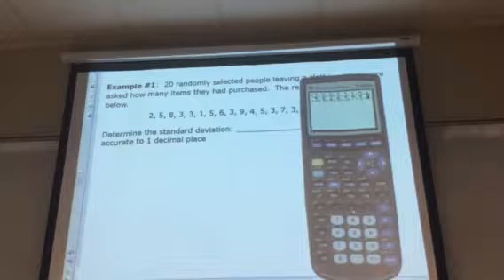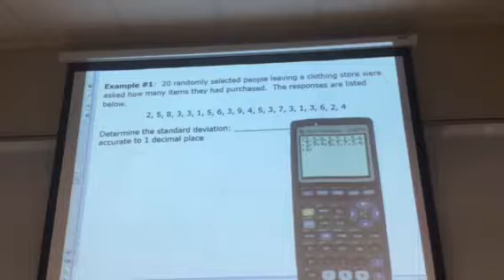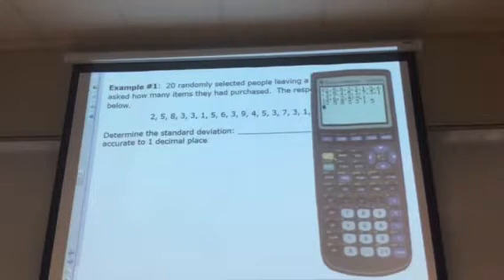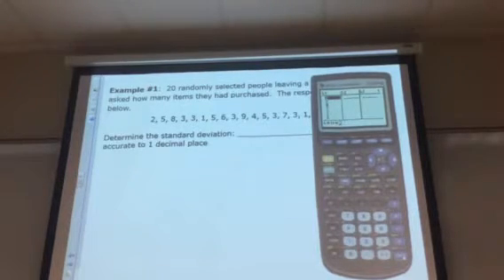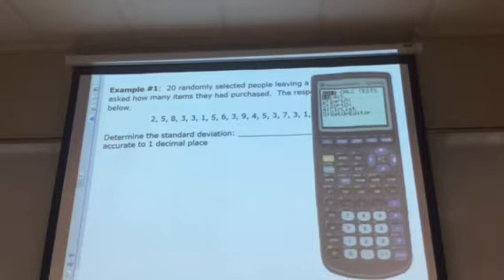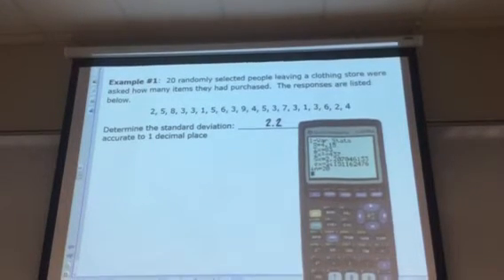Math 105/ test iii (#20)